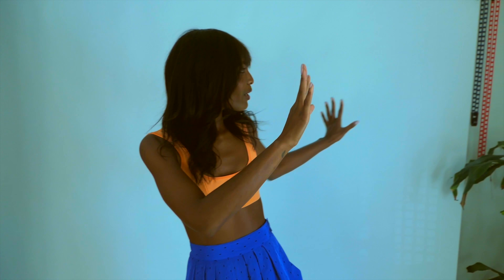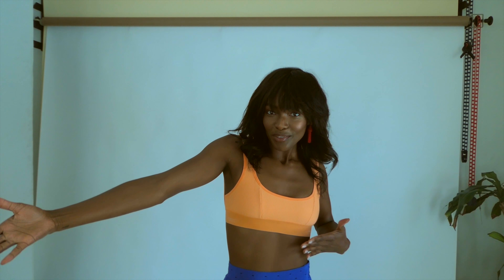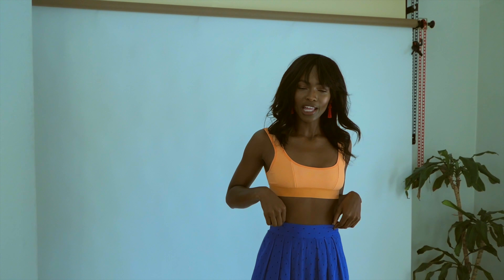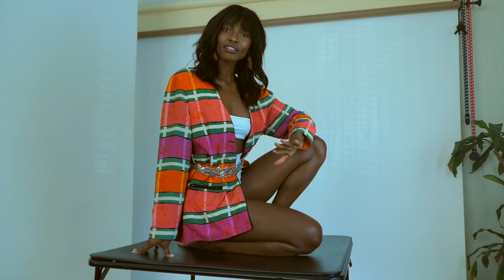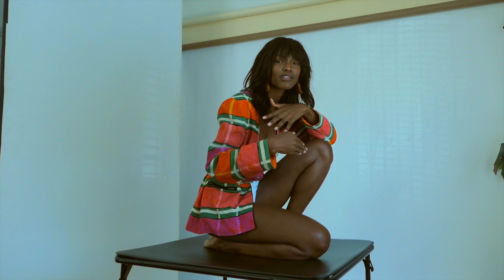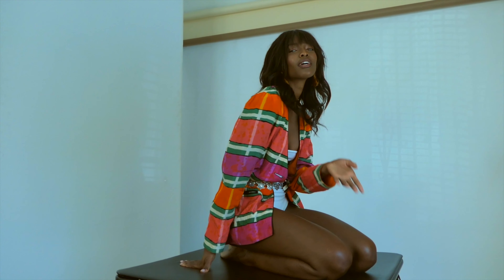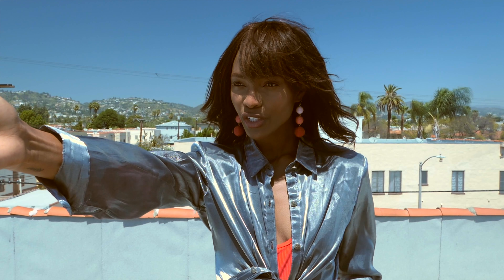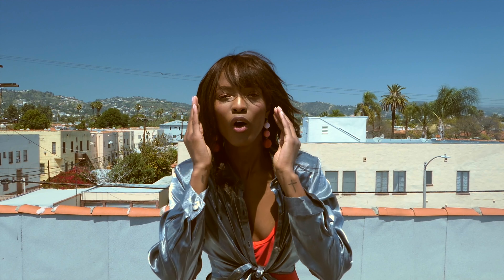MODEL SERIES: HOW TO POSE AND WORK THE CAMERA FOR PHOTOSHOOTS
Hi guys!

Teaching you all how to work the camera and pose during photoshoots. Following these tips and advice will allow you to become comfortable in front of the camera, set the tone and vibe with the photographer for great images! :)

**EXTRA TIP (that didn't make it in video bc it was corrupted):
blow air out of your mouth to have that small space in between lips, and look relaxed or sexy during shoot.